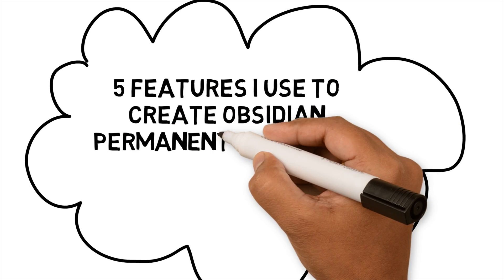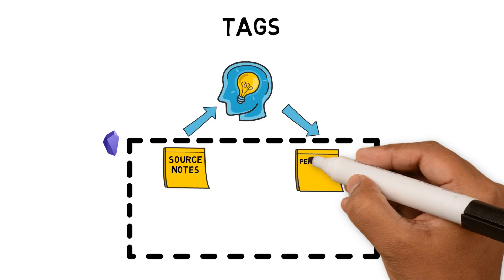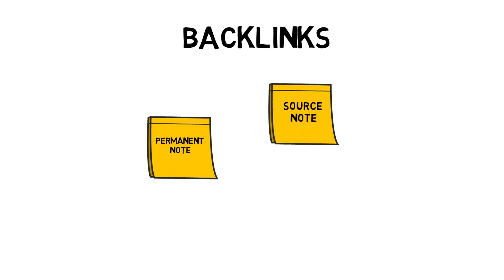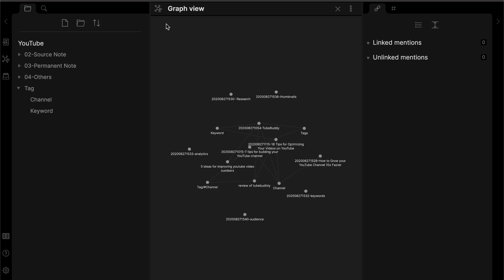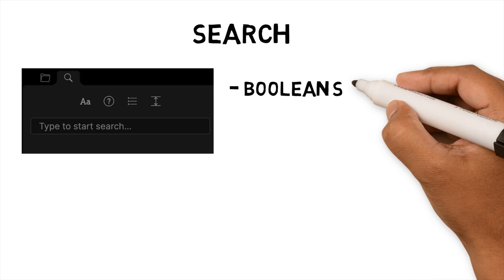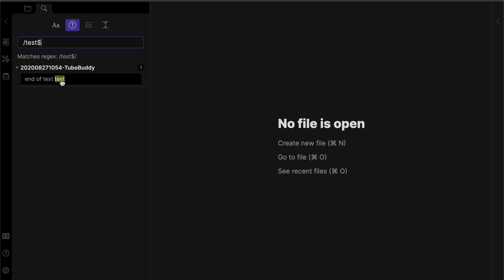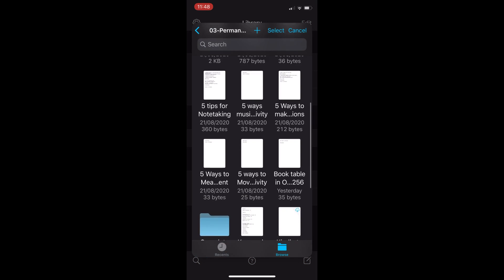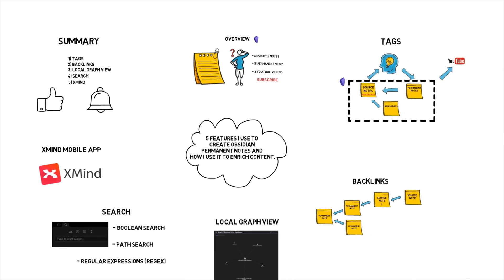5 features I use to create Obsidian permanent notes and how I use it to enrich content.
I list out the important features I use in Obsidian to create permanent notes and how I use it in my Obsidian to enrich YouTube content
Features I cover are:
1) Tags
2) Backlinks
3) Local Graph view
4) Search
5) XMind Mobile app with iOS ShortCut to create permanent notes

Use the following to search for email addresses in Obsidian notes
/^([a-zA-Z0-9._%-]+@[a-zA-Z0-9.-]+\.[a-zA-Z]{2,6})*$/

If you like how I work, try out my free Obsidian vault

Be part of my community:
My website for blogs and monthly newsletter on my ideas and systems
If you are interested in how I made this video, I list out the software here.